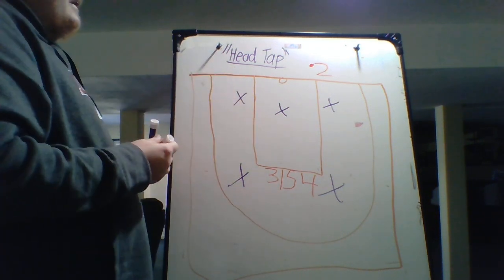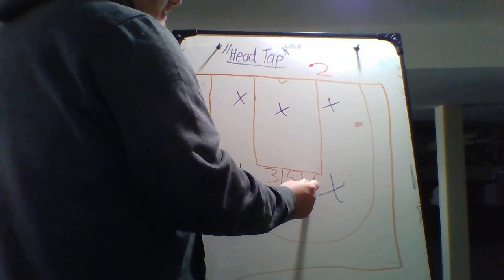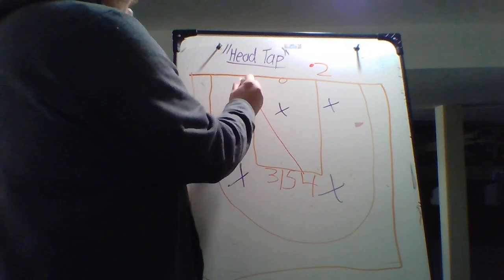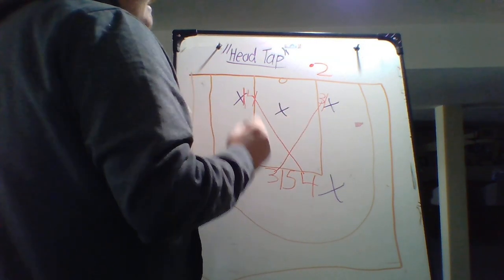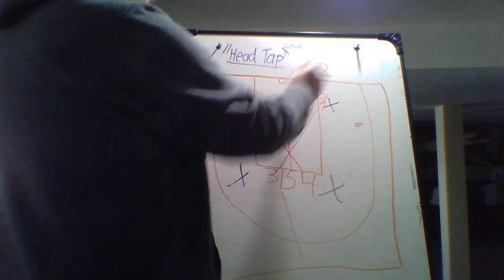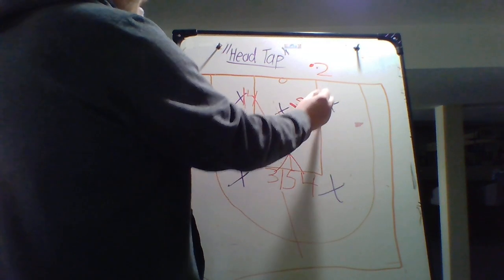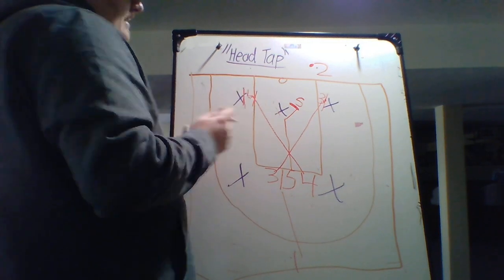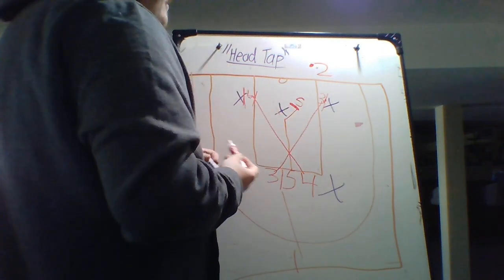Head Tap Zone BLOB